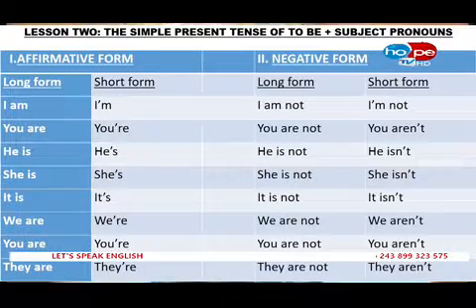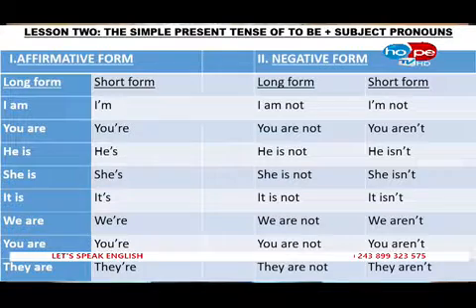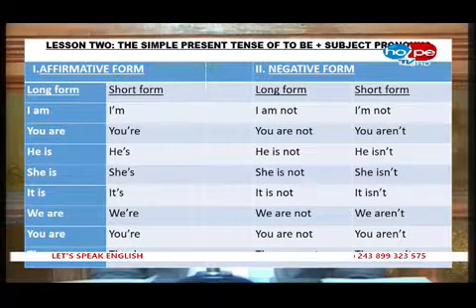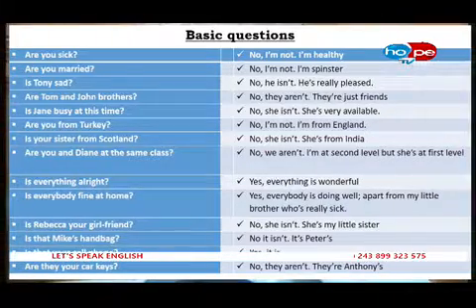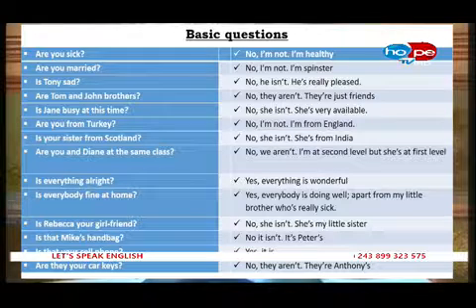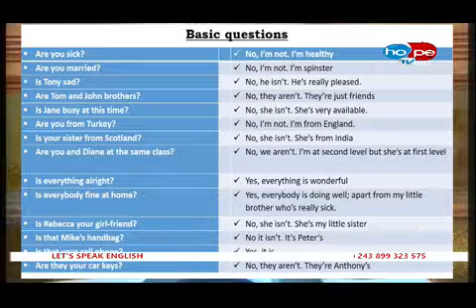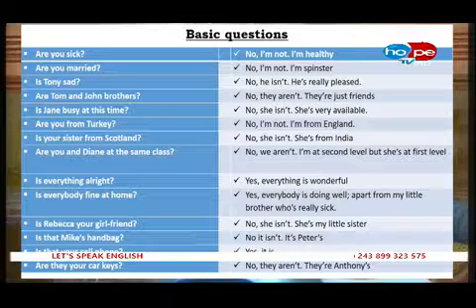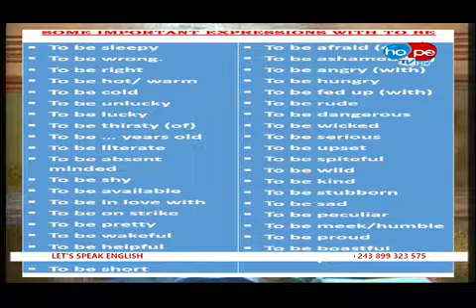THE VERB TO BE AND THE IMPACT OF THE MOOC IN OUR COMMUNITY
Let's speak English